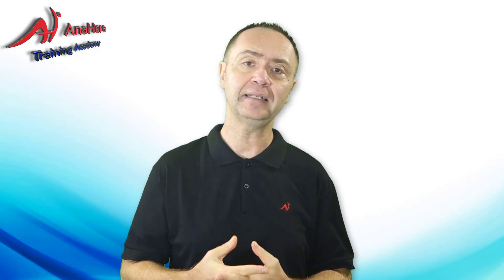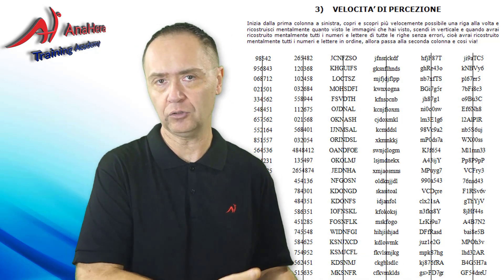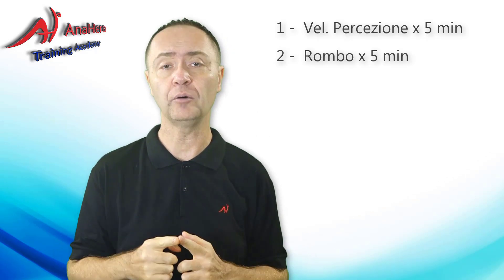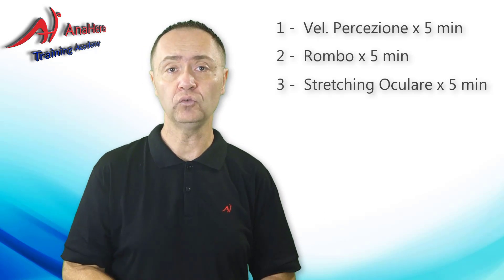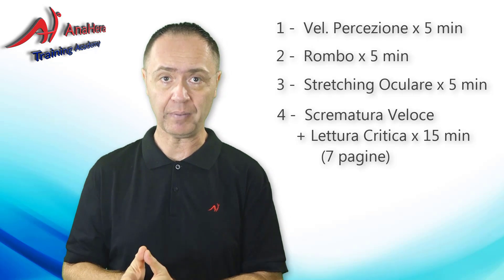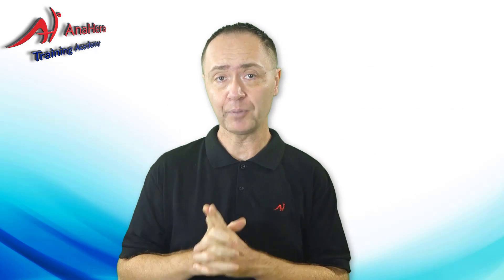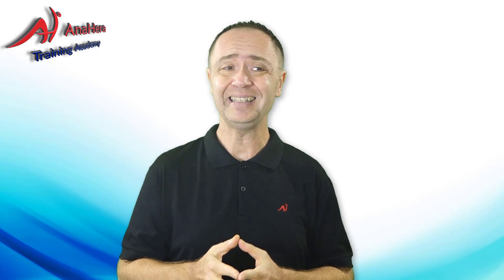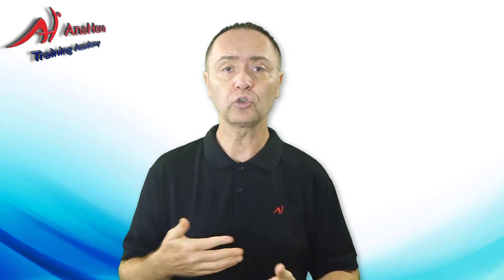25 - 4° Settimana: COMPITI A CASA - LETTURA SUPER VELOCE - Daniele Penna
Conosci il SALTO QUANTICO?
Guarda tutti i capitoli e lascia la tua email per essere aggiornato sulle nuove uscite sul sito:

Per avere tanti altri corsi gratuiti di Daniele Penna